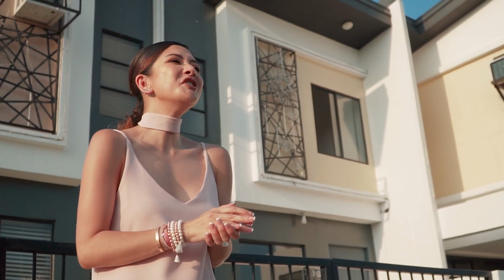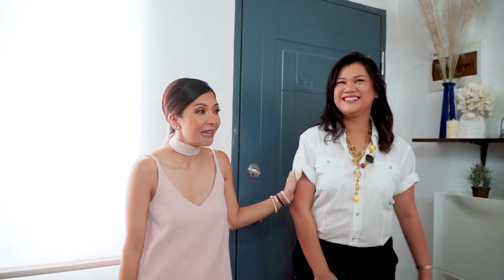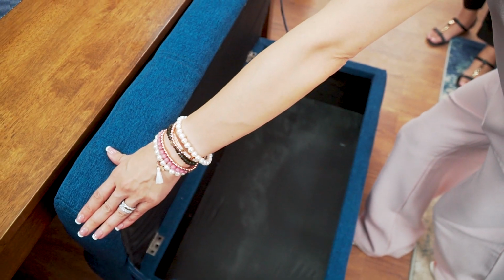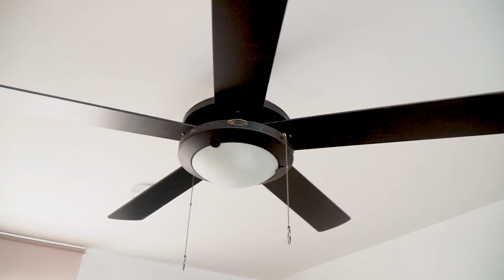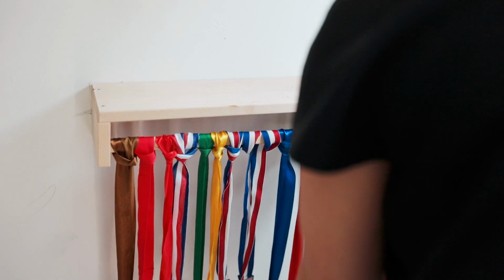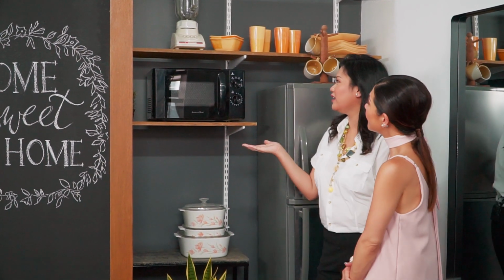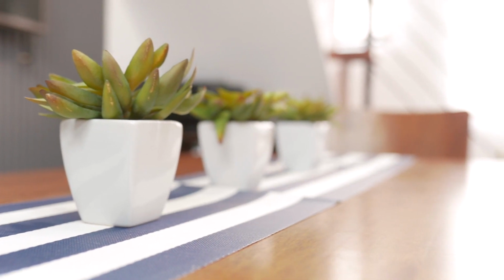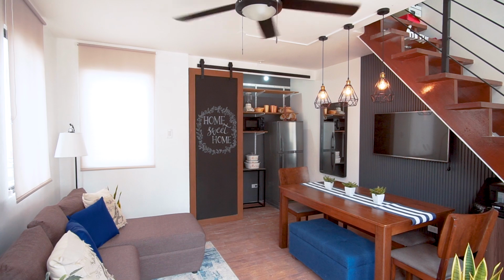Living Room Makeover | PHirst At Home Ep. 1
On the first episode of PHirst At Home,  Cat Arambulo-Antonio seeks the help of Interior Designer, Denise Palad in order to renovate and redecorate the living room of the Macario Family. For first-time homeowners out there, you'll surely find tips here that can bring your homes to life!

For architectural, interior design, or construction services:

Project 12 12, Inc.

Produced by: Bughaw Digital, Inc
Director: Edwin Dalisay Jr.
Account Executive: Kurt Claridades
Project Manager: Angelo T. Palpal-latoc
Director of Photography: Carlo Maglasang
Camera Operator: Leo Avendano
Sound: Akeem Grana
Editing by: Sten Bautista
Cat's Hair and Makeup: Chuchie Ledesma and Rudolf Davalos
Hair and Makeup: Azilana Garcia
Production Assistant: Ryan Calagui
Equipment: Open Reel Film Gears Co.

Special Thanks to:
Denise Palad, Project 12 12, Inc.
The Macario Family
Rodolfa's Catering Services
Agila Transport Services
DWNTWN Films